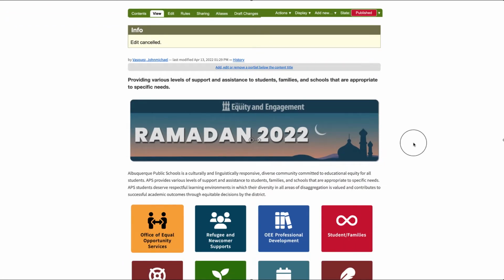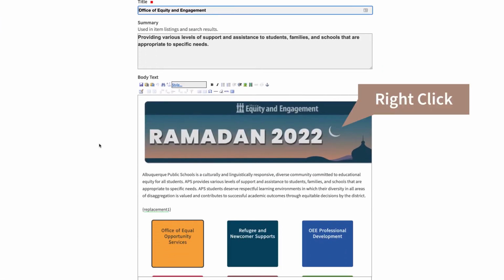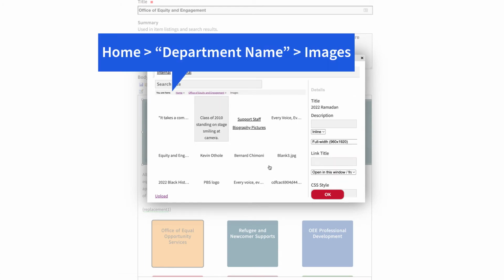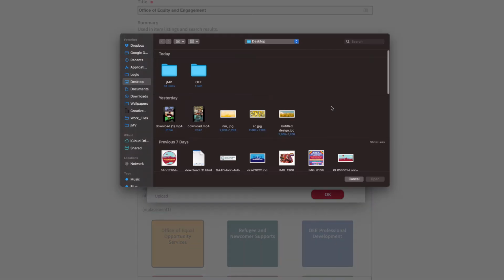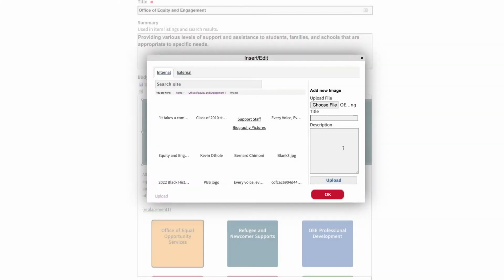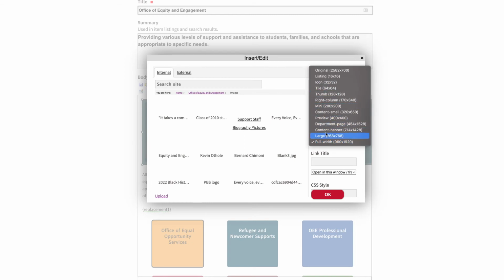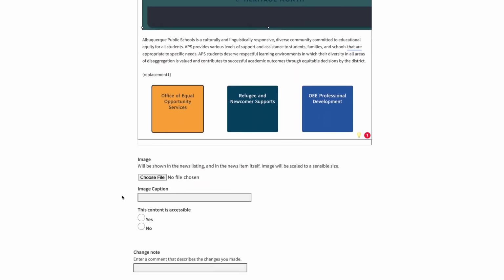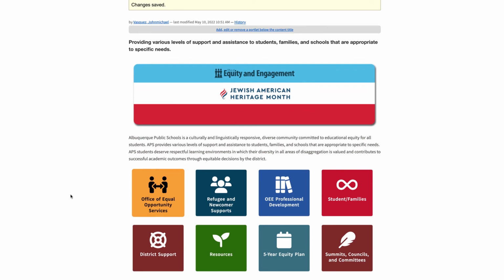How to Replace an Image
Replace an outdated image with a new one using Plone